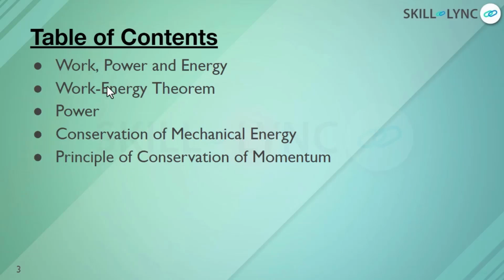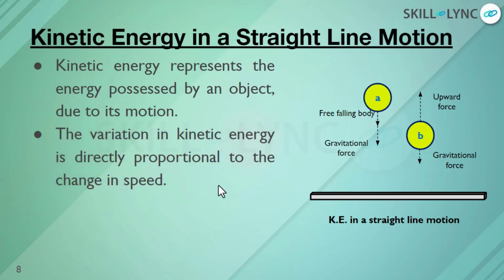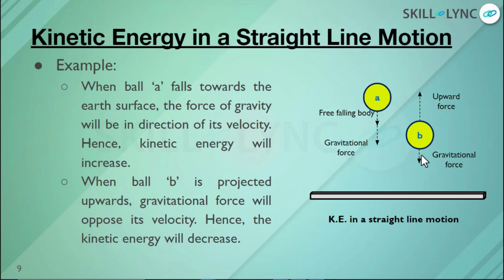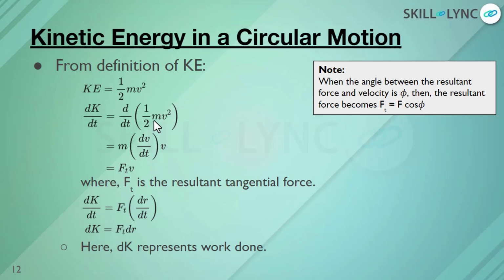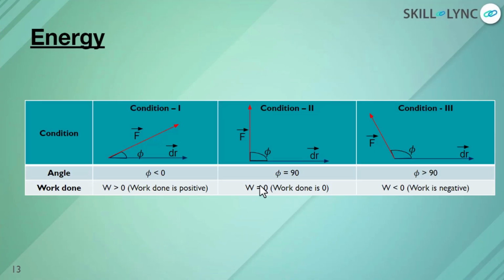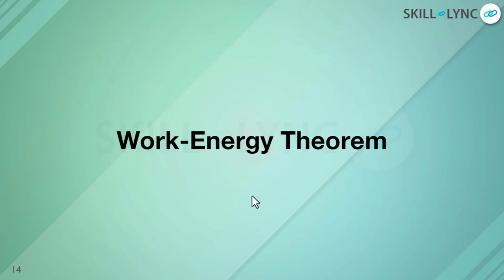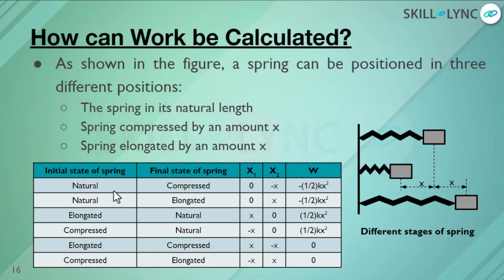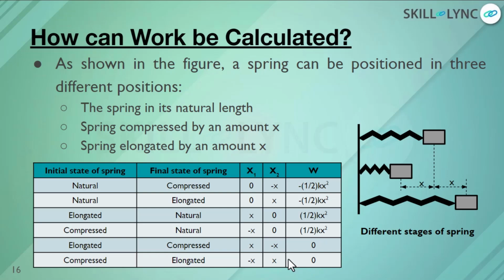Physics Basics: Engineering Physics Essentials | Free Certification | Episode 6 | Skill-Lync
⚡ Welcome to Week 6 of the Physics Basics series! ⚡

In this episode, we dive into the fundamentals of work, power, and energy, along with the principles of conservation of energy and momentum. From understanding how energy is calculated to exploring practical examples of work and torque, this session covers it all! 💪 Let’s break down these key concepts with simple explanations and real-life examples to make learning physics engaging and fun!

⚡Key Highlights:
What is Work? 🛠️ How force and distance relate
Understanding Energy ⚡ The capacity to do work
Types of Energy 🔋 Kinetic energy in straight-line and circular motion
Work-Energy Theorem 🧠 How work relates to changes in kinetic energy
Conservation of Momentum 🔄 Why momentum is always conserved
Practical Applications 🧮 Real-life examples and exercises

⚡Chapters:
0:00 - Recap
1:21 - What is Energy?
3:40 - Kinetic Energy in Straight Line Motion
7:42 - Kinetic Energy in a Circular Motion
13:52 - Types of Work: Positive, Zero, and Negative
17:15 - Work-Energy Theorem Explained
19:24 - Practical Applications: Spring and Work Calculation